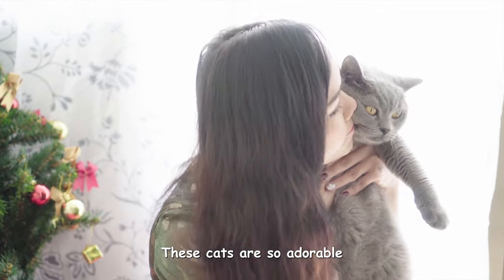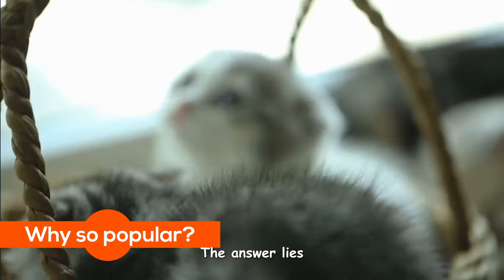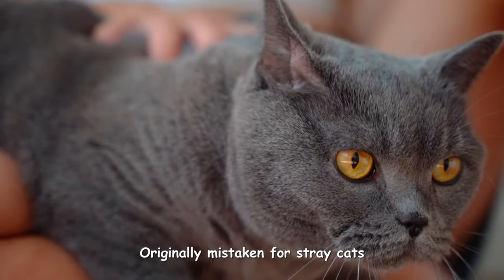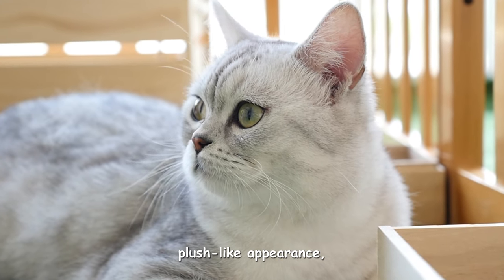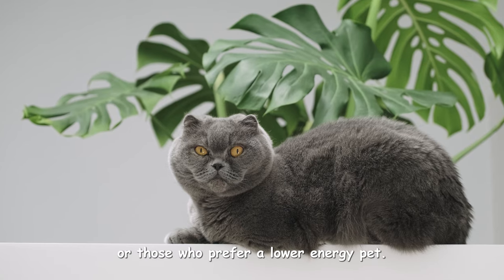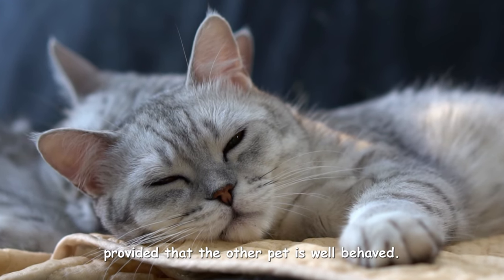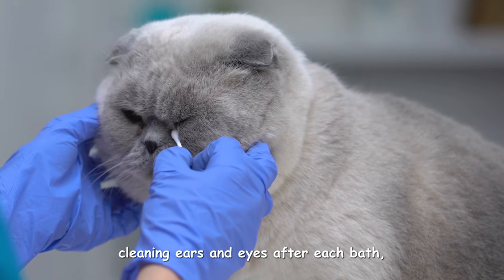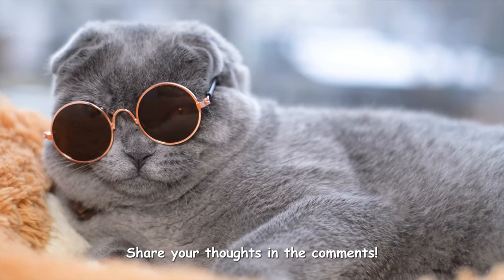British Shorthair vs Scottish Fold - What Is The Difference? 😻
British Shorthair and Scottish Fold cats are among the most adorable cat breeds, but which one is better for you? Today, we compare their size, appearance, personality, health, and compatibility with children and other pets.

📖 Video Chapters:
0:00 - Difference British Shorthair vs Scottish Fold
0:18 - Fun Fact
0:30 - Why Are British Fold Cats So Popular?
1:12 - Size and Appearance
1:37 - Cats' Personalities
2:16 - Which One Is Better For Children?
2:25 - Compatibility With Other Pets
2:43 - Care Requirements
3:16 - Who Is Better?